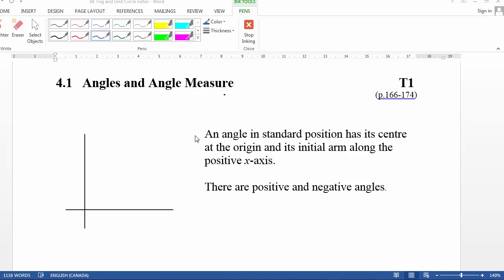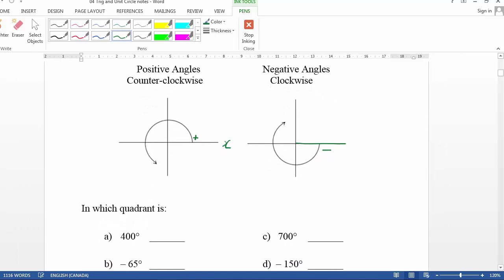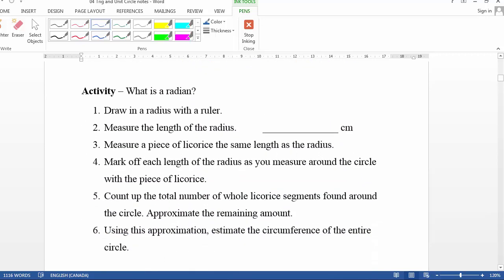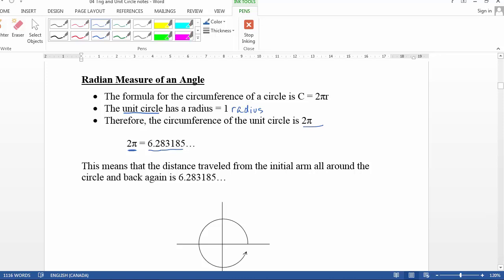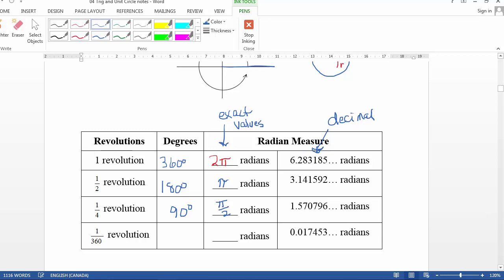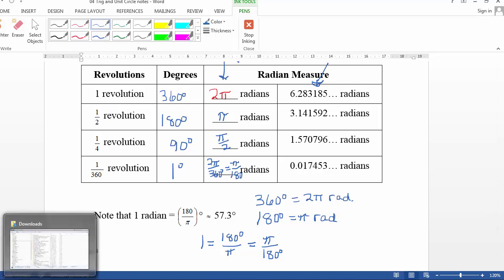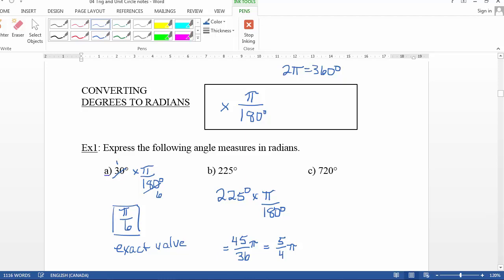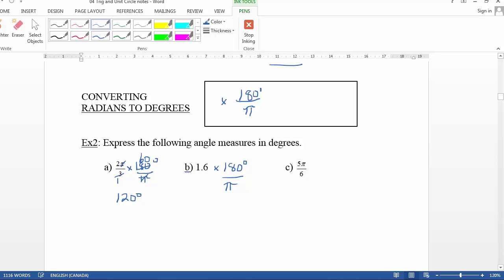Chapter 4.1 Angles and Angle Measure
Angles and Angle Measure
Bring on the Radians!